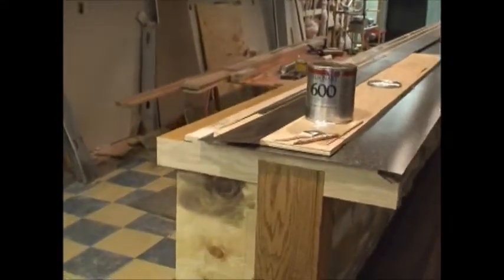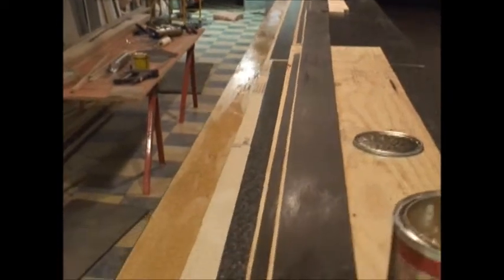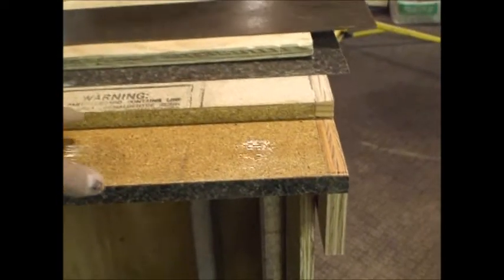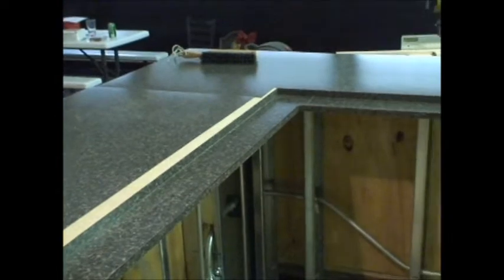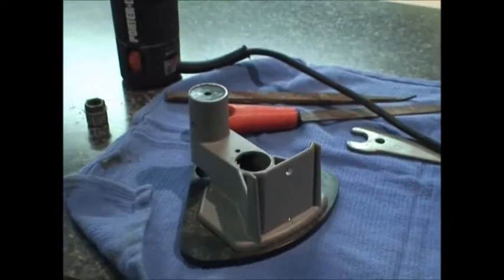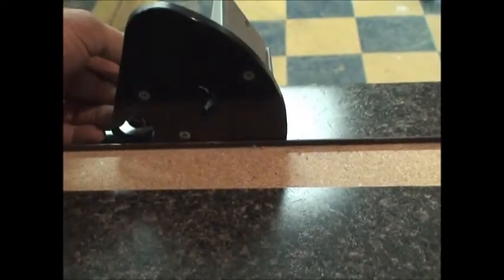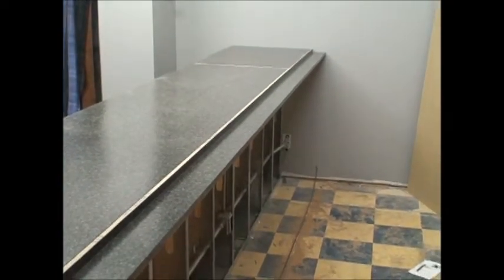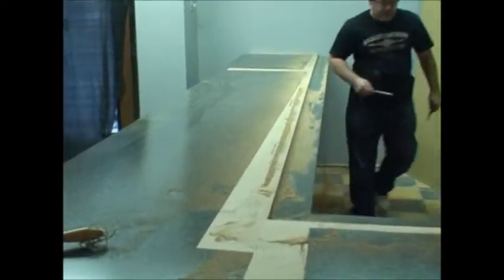The new Fire & Ice Bar and Grille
This was our second day on formica cutting, fitting and trimming. We went immediately to the oak armrest and had that attached the same evening. Now we need to finish the armrest with another solid 3/4 inch oak face, at the lower edge of the armrest.